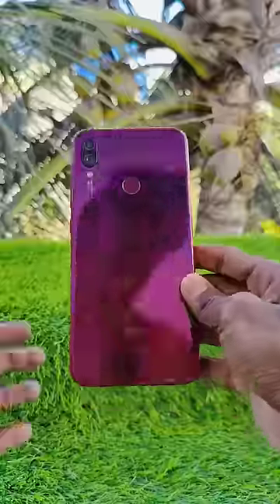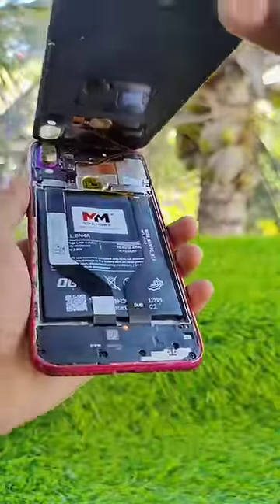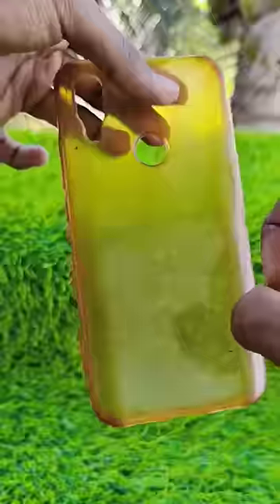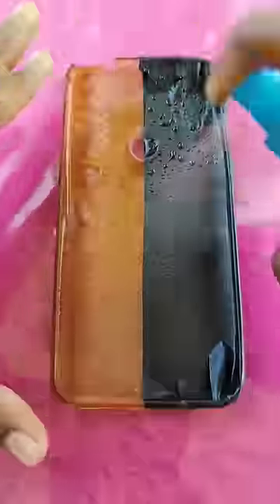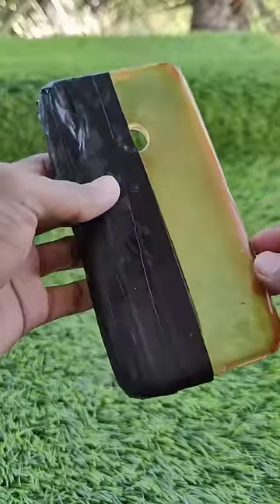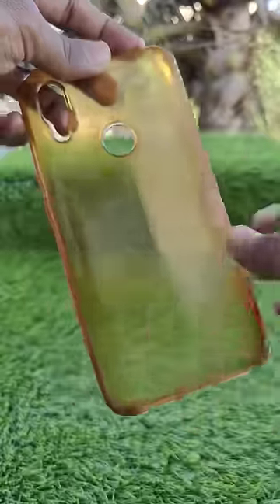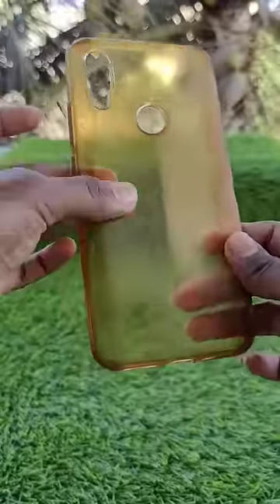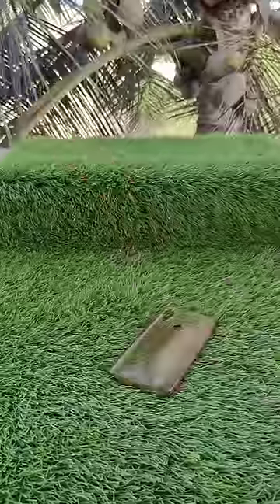🌈🤣🧼 Mobile Cover Clean Experiment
experiment
youtube shorts
Nano tape
nano tape ball
Funny video
Life hack
Slime Experiment
Orbeez ball
balloon Experiment
Colour Ice Stick Experiment
shorts video
shorts
Waterproof test
pen experiment